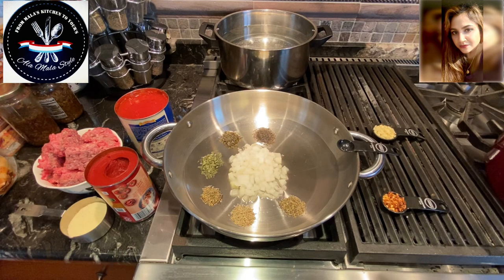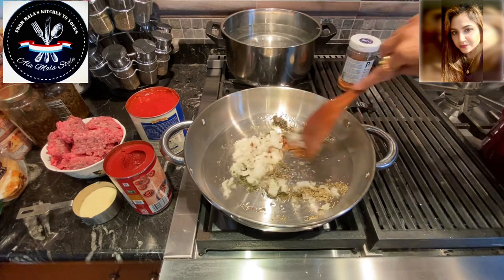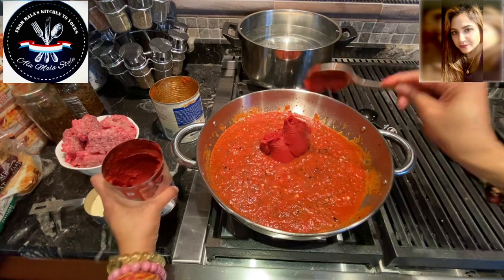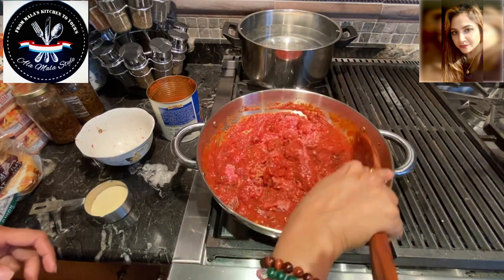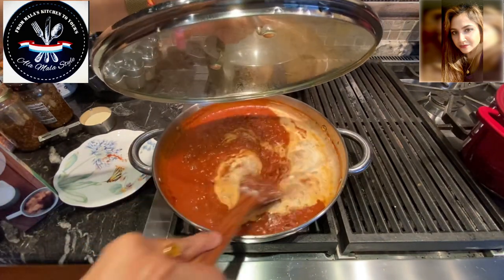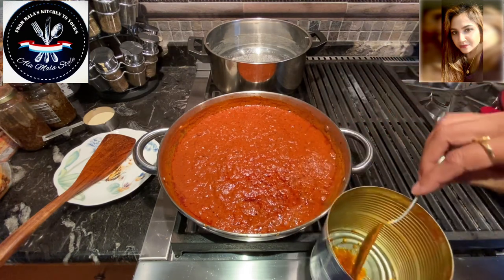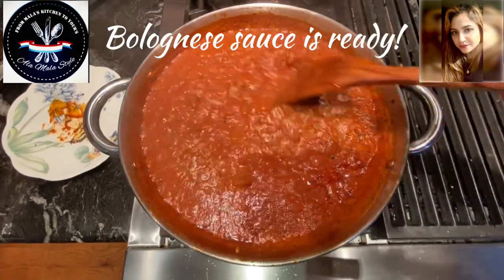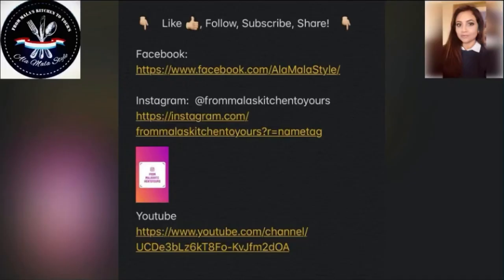Bolognese/Meat Sauce...Ala Mala Style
Presenting...

Serves :  4
Prep Time :  10 mins
Cook Time: 40 mins

Ingredients
• 1 tbs chopped garlic  • 1/2 tbs crushed red pepper flakes
• 1/2 tsp ech oregano, parsley, basil, thyme, rosemary, marjoram   • 1/2 chopped white onion
• 1 & 1/3 lb  chopped meat ( chicken, turkey, lamb, or beef  of your choice)    • 1/4 cup grated parmigiana cheese
• 9 oz tomato paste   • 1   28 oz can crushed tomatoes
• 1/2 cup heavy cream  • 1/4 cup light olive oil • 1 cup water

Method
1.  Add oil to pan.  Do not heat as yet.
2. Add chopped onion & all dried herbs.
3. Add low flame, sprinkle salt to sweat onions, sauté until onions are translucent.
4. Add crushed tomatoes, water, paste, garlic and simmer for 5-10 mins.
5. Add chopped meat of choice ( I used lamb), simmer for about 20 mins.
6. Add salt to taste, add heavy cream, continue simmering for another 5-10 mins.
7. Shut off flame, stir in cheese.
8. Ladle over choice of pasta ( I used rolatini).  Enjoy!